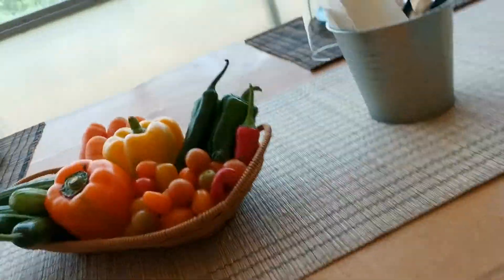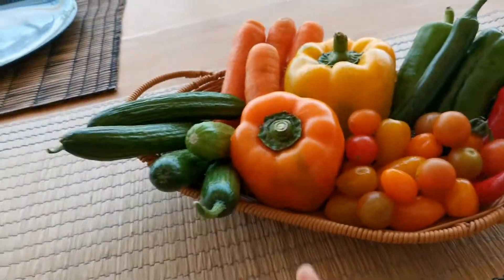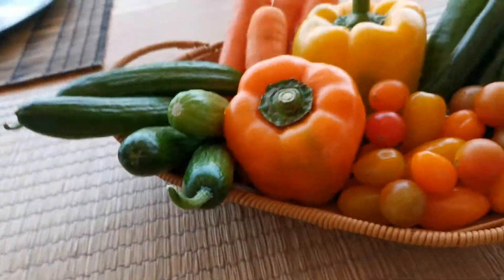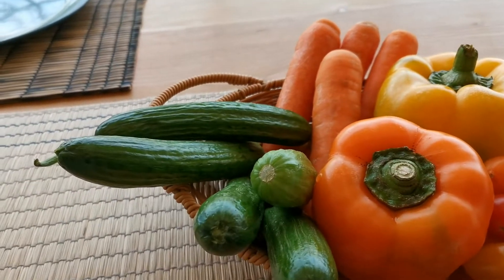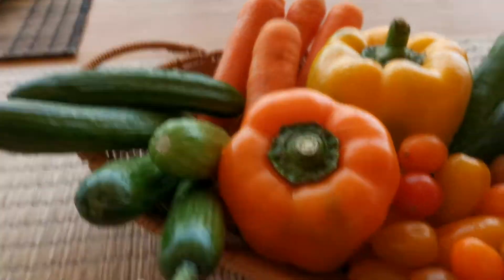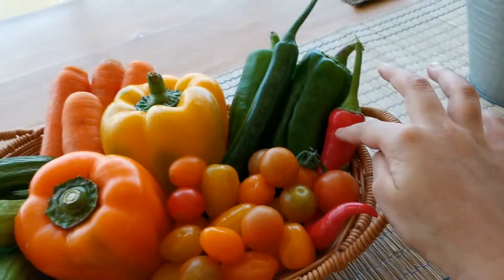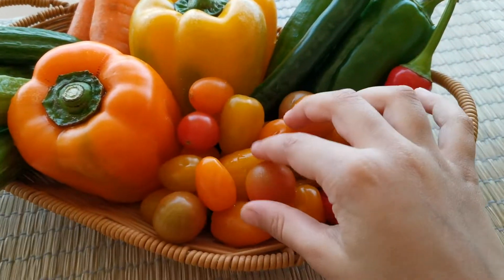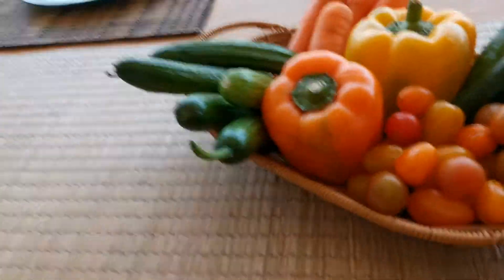bio farm trip